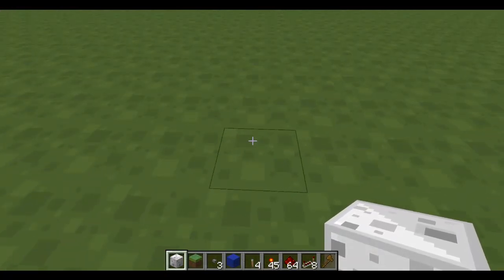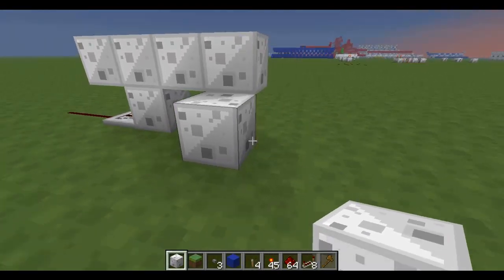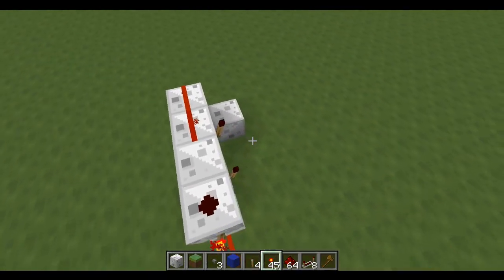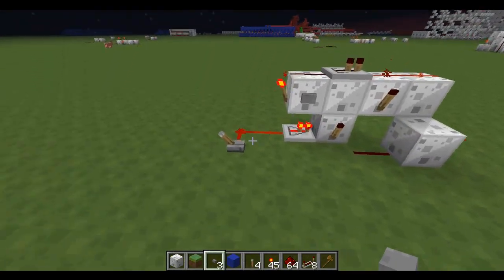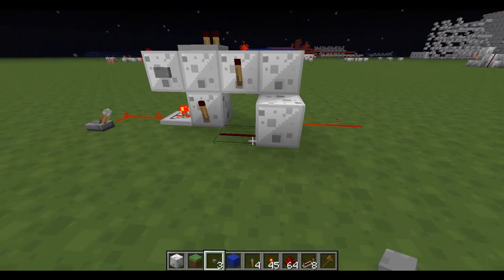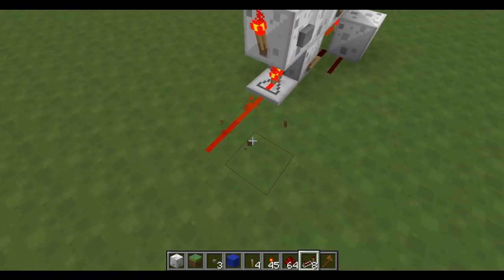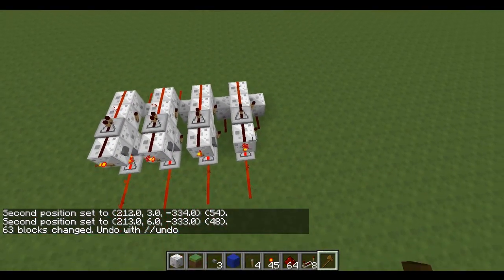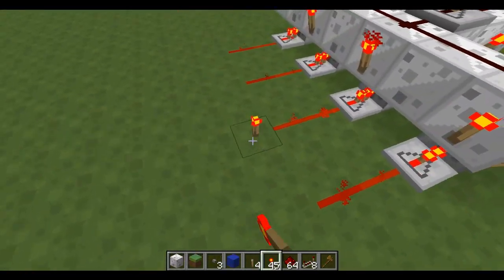Minecraft Logic Gates 11 - Compact D-Flip-Flop [Tutorial]